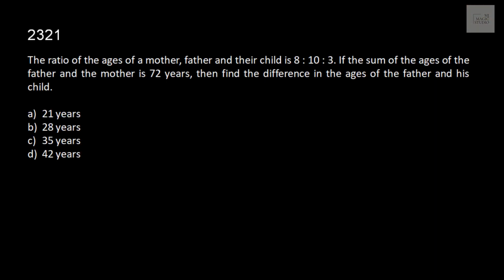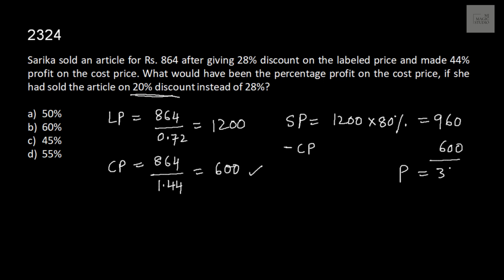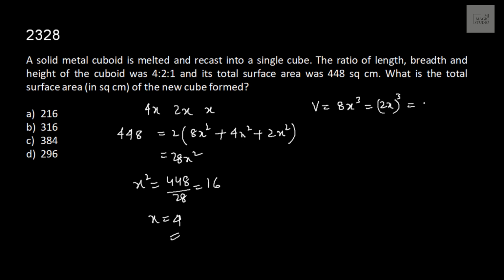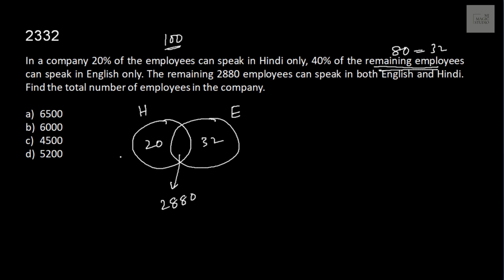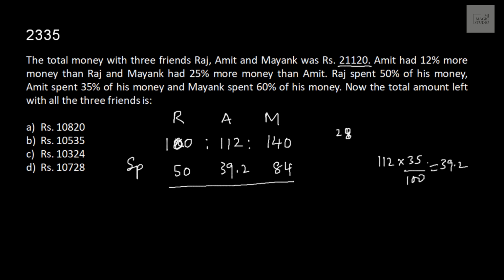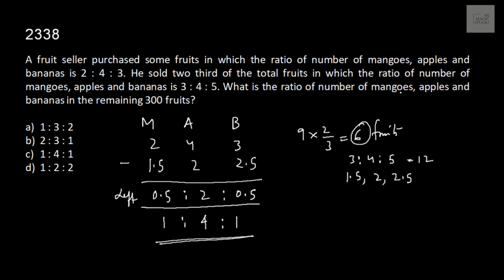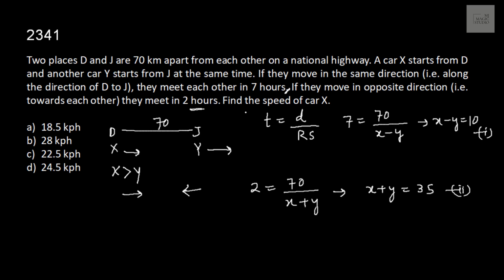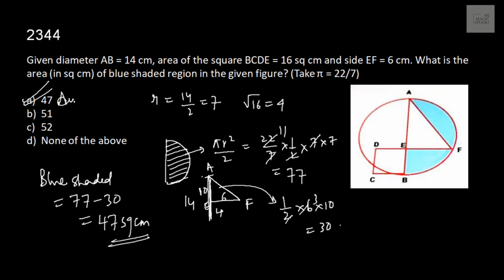TCS NQT 2021 - ACTUAL Aptitude Questions with Solutions Asked on 1st May, 2021 - 2321 - 2344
24 Numerical Ability Questions - Actual Questions Asked on 1st May, 2021 - Solved with concepts and detailed explanation.

Mohit Jain
production

19th May, 2021 10:00 PM IST
India